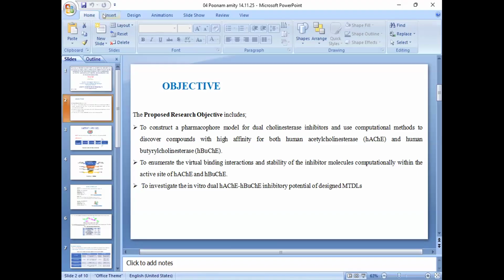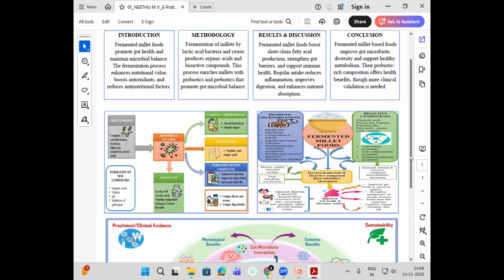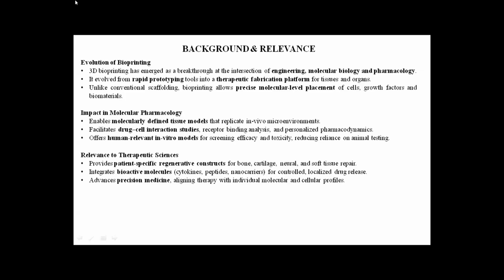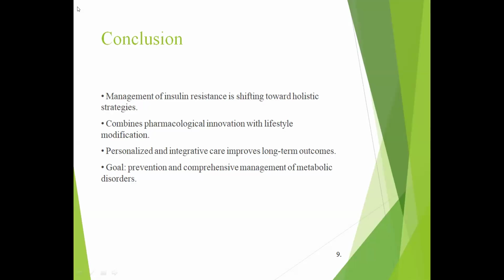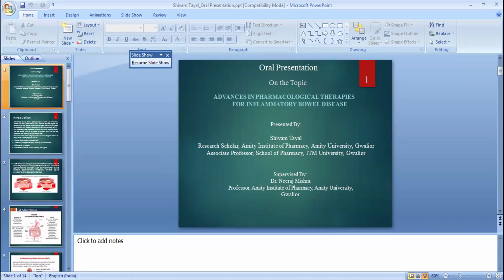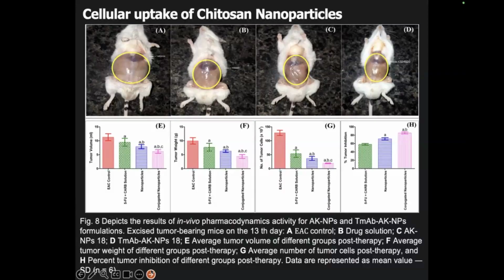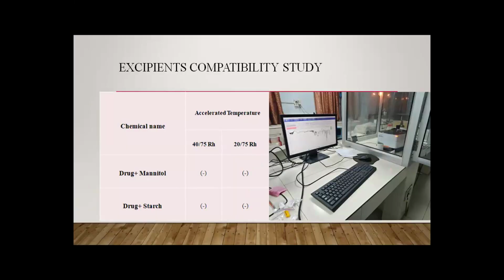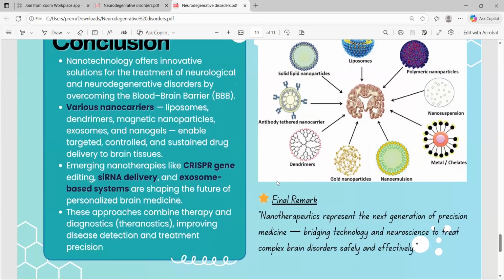Oral and poster presentations International Conference on Current Advances in Molecular | 14 Nov 25